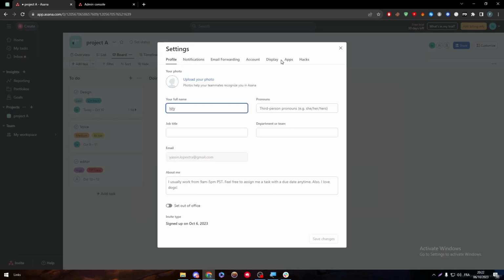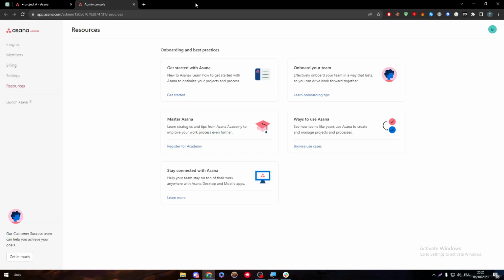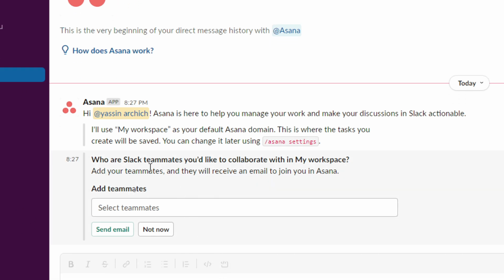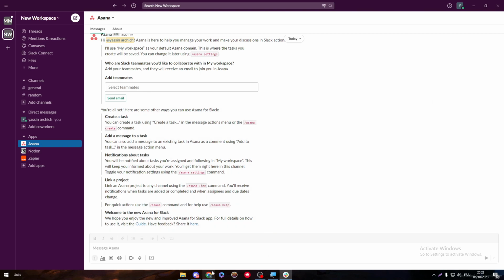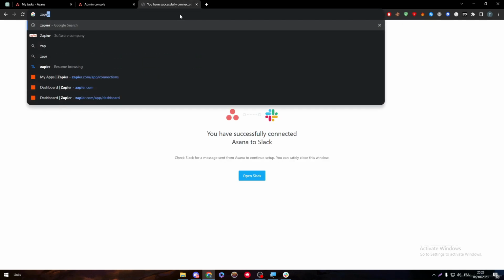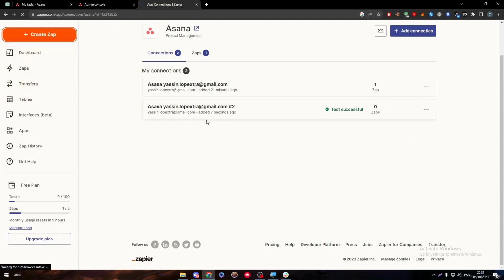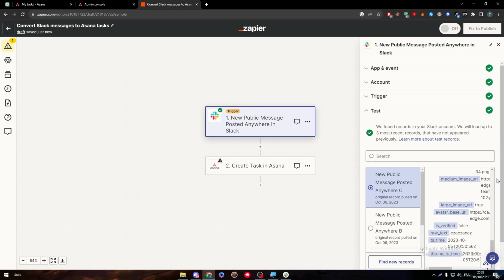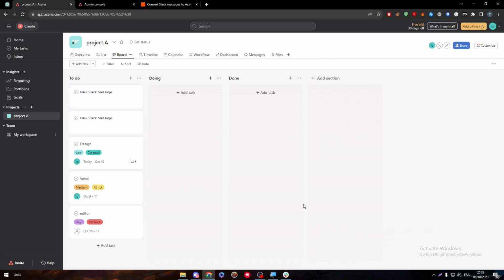How To Connect Asana To Slack ! (Full Tutorial)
Today we talk about connect asana to slack,asana tutorial,asana slack integration,asana and slack,asana integration